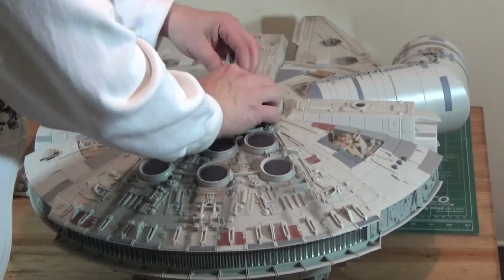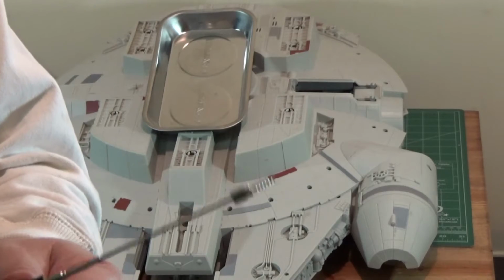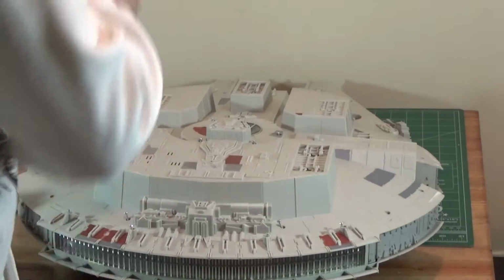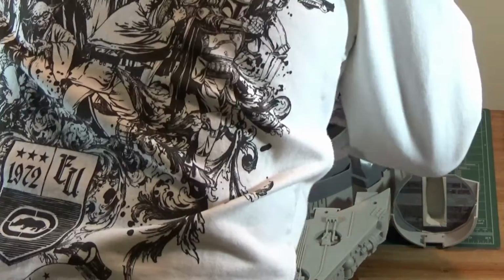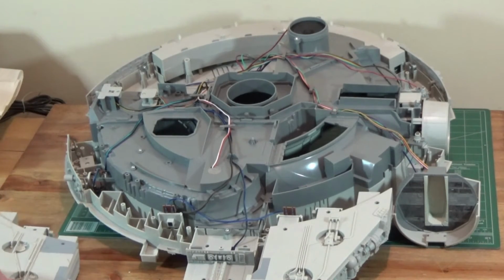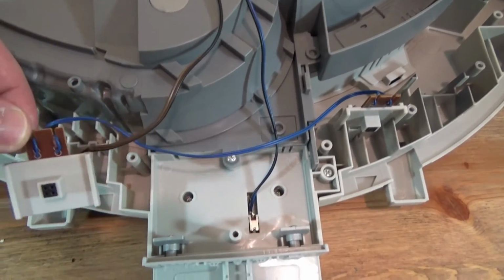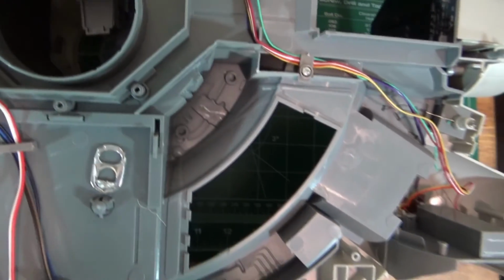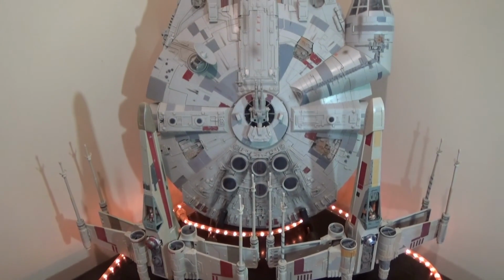MILLENNIUM FALCON AUTOPSY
Epic tear down of the most iconic ship in the STAR WARS universe. The MILLENNIUM FALCON.